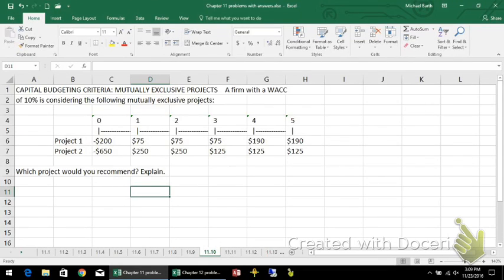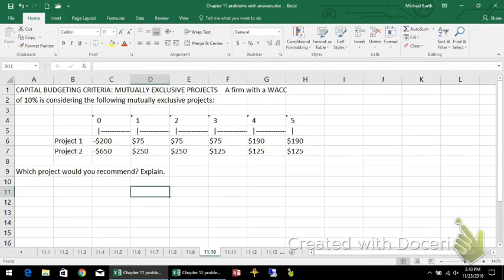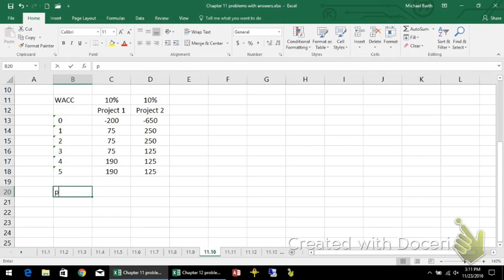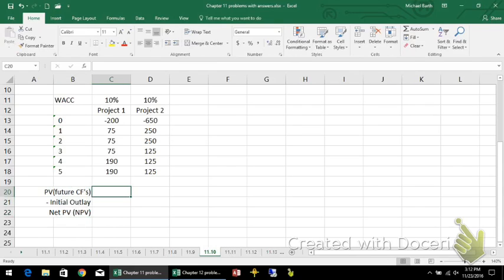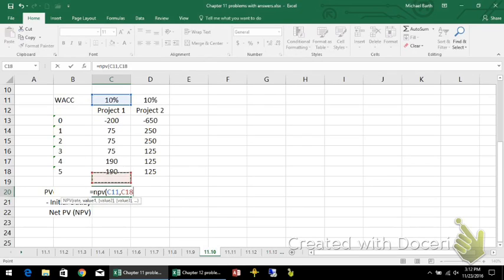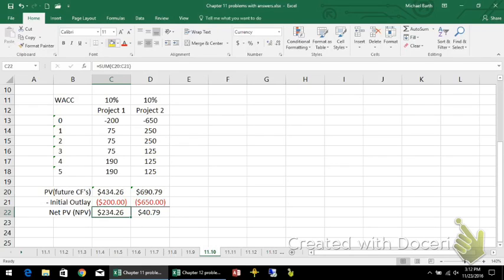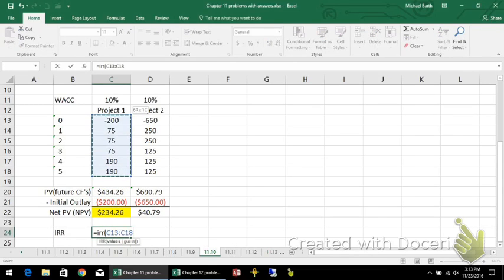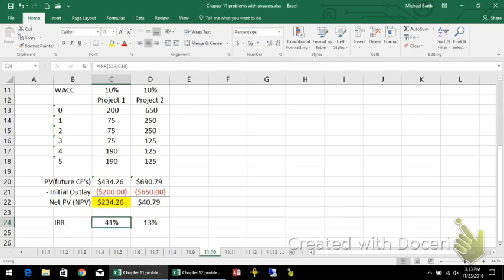Problem 11.10 BH